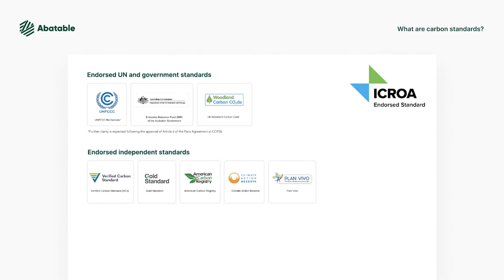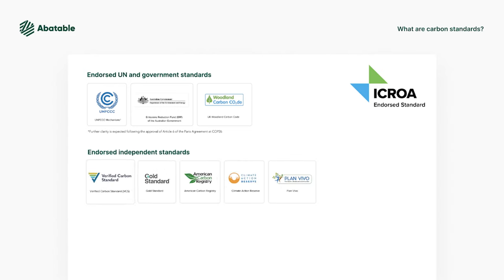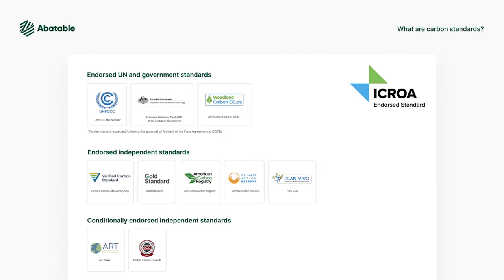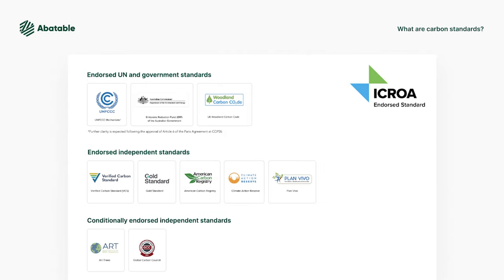What are the carbon standards? (Verra, Gold Standard, American Carbon Registry, etc) - Abatable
In this series we look at some of the core concepts and principles in carbon offsetting.

Transcript:

Hello, my name is Vitalija and I’m the Head of Carbon Origination at Abatable.

Today we are going to talk about the carbon standards and their role in the voluntary carbon markets.

A carbon standard—or GHG crediting program—refers to the complete set of rules, procedures, and methodologies according to which certified carbon credits are generated and issued. Carbon standards both certify carbon projects and programs and facilitate the trade of carbon credits by helping convert GHG emission reductions and removals into tradable carbon credits and keeping track of transfers and retirements for each unit.

Carbon standards are developed and governed by standard organizations—typically international non-governmental organizations (NGOs), and validation and verification is usually outsourced to third parties. The main carbon standards include the Verified Carbon Standard (VCS), the Gold Standard (GS), the American Carbon Registry (ACR), and the Climate Action Reserve (CAR), but new carbon standards are emerging as well - as for example Plan Vivo or ART-TREES.

Carbon standards vary in their approaches, methodologies, and requirements, but given the voluntary nature of this market, standard organizations have the potential to safeguard the quality of VCM carbon credits. However, despite ongoing efforts to improve these methodologies, standards have fallen short of appropriately supervising poor applications of methodologies or bad actors registering carbon projects.

That’s why our team has developed a quality framework that goes beyond the requirements of a carbon standard, and can identify the really impactful carbon projects.

On average only one in ten projects we review passes our assessment and is listed on our marketplace.